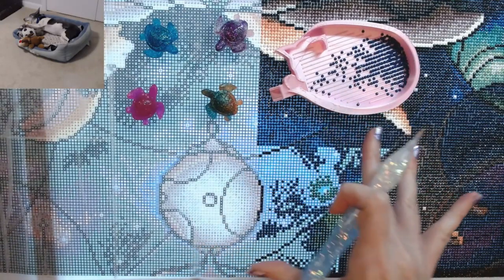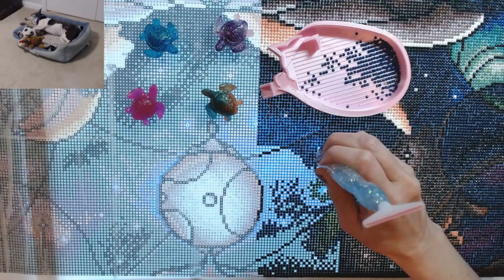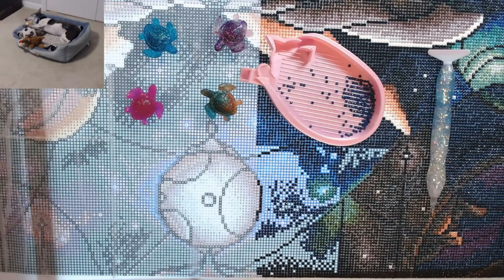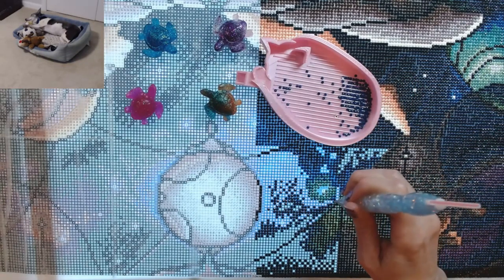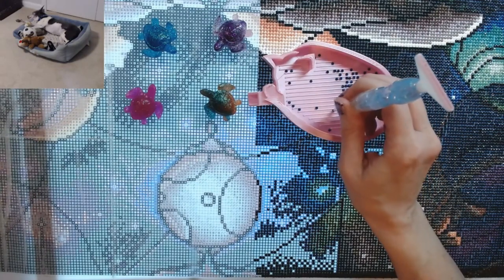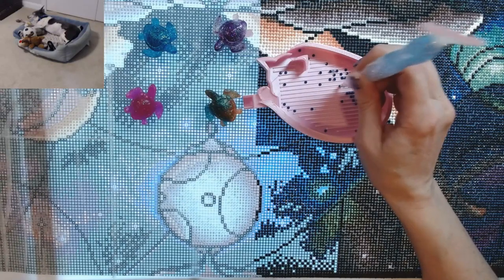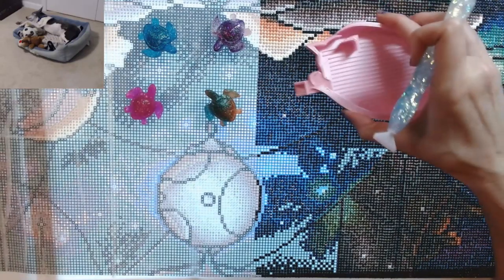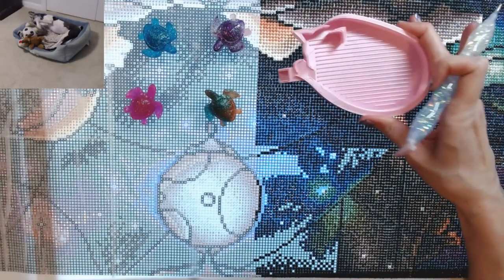Wip and Chat: Just Life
*This is an ADULT coloring and diamond painting channel*

My3Ddesigns on Etsy

Happy Hippo Finds on Etsy

Jim's Handmade Pen Shop on Etsy

Coloring and diamond painting videos are uploaded on Tuesdays, Thursdays and Sundays.